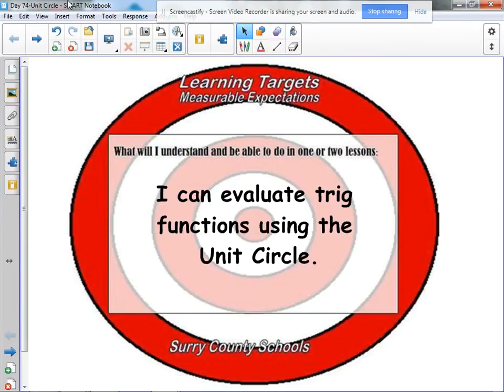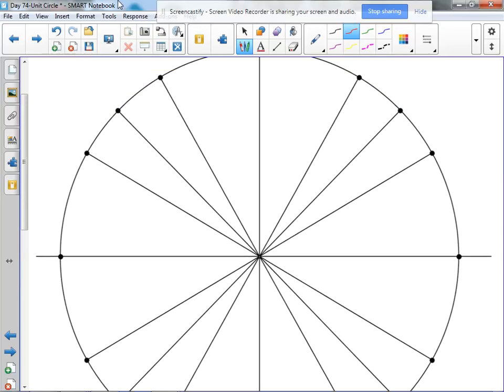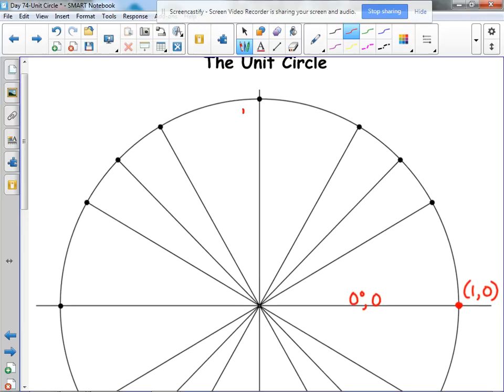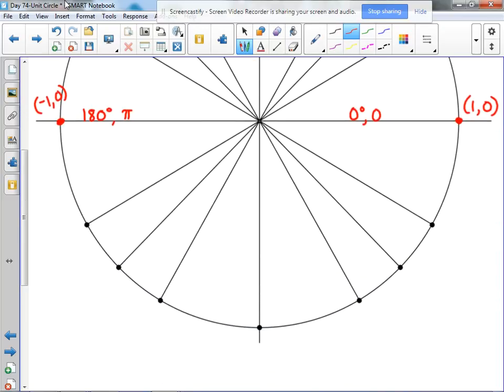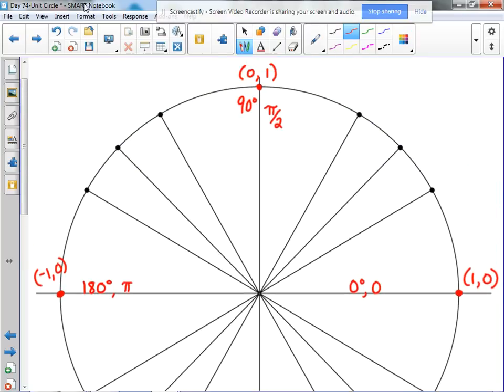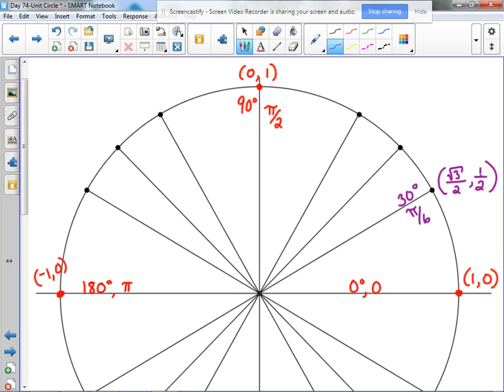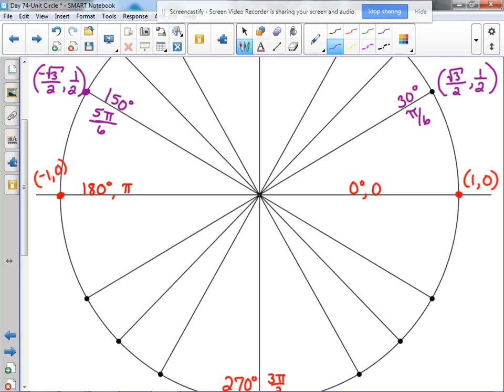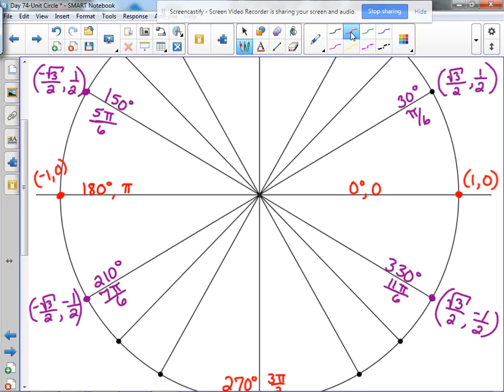Day 74 Lesson~Unit Circle Intro